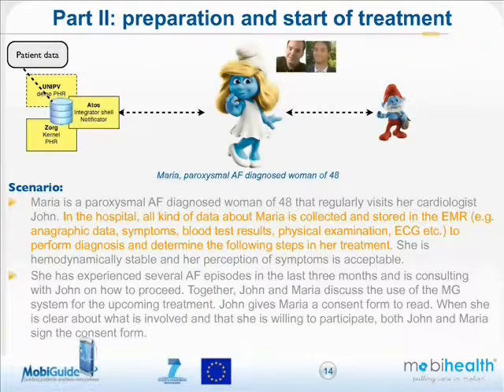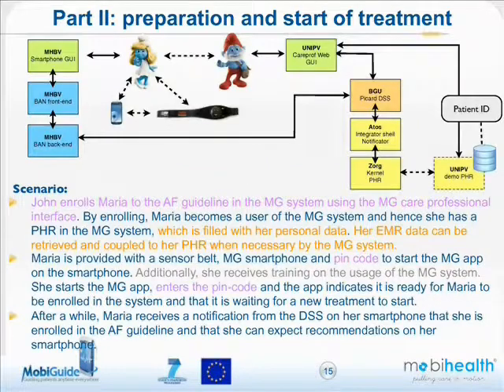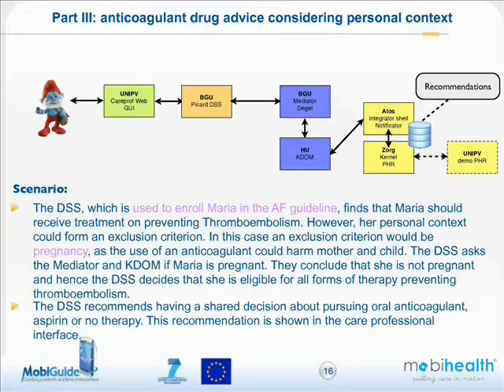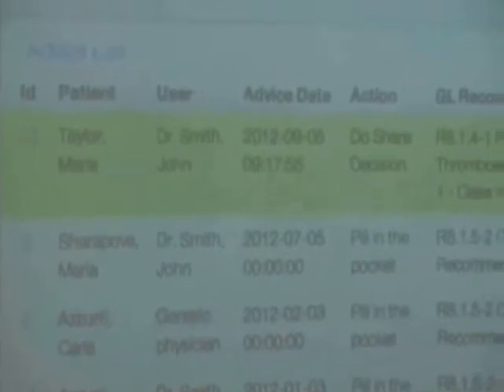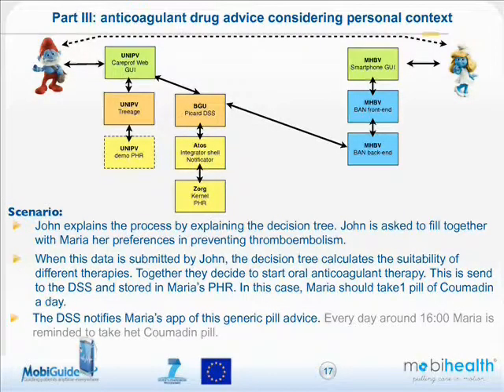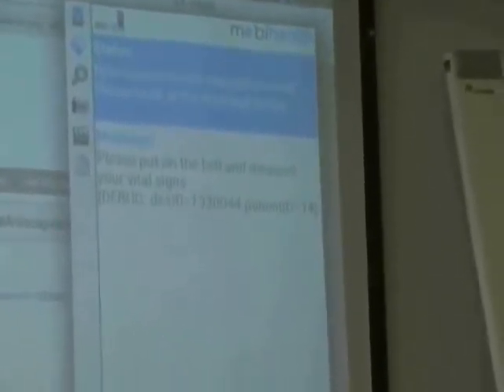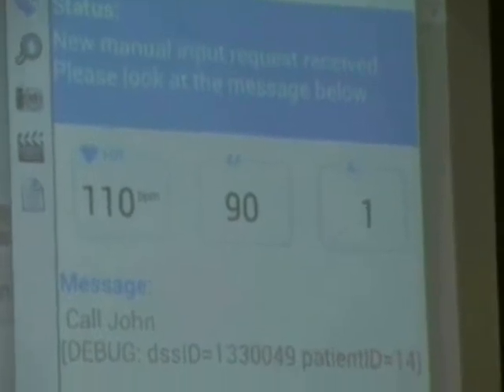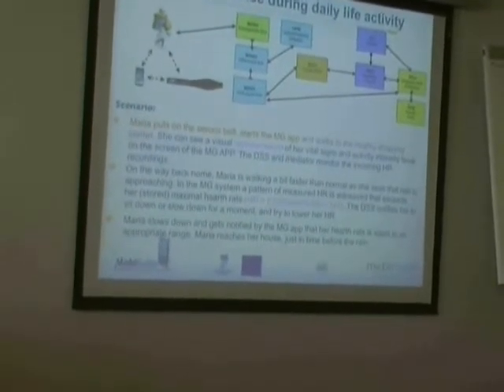FinalTallinnDemoShortest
MG demo movie